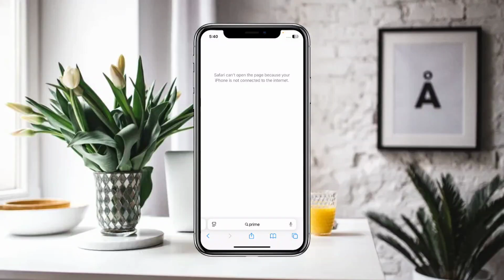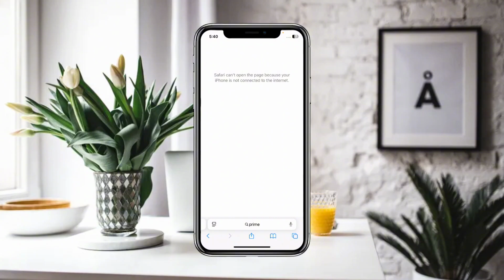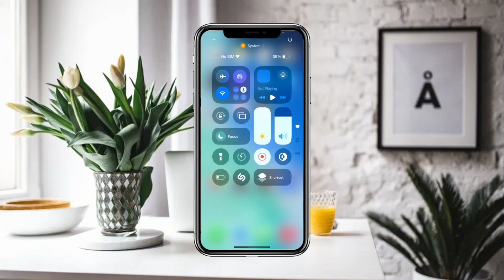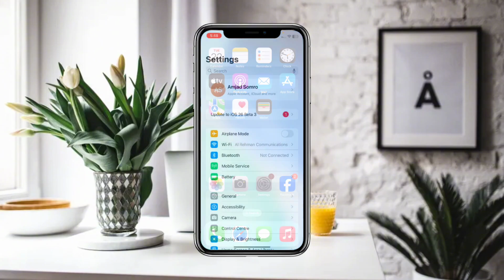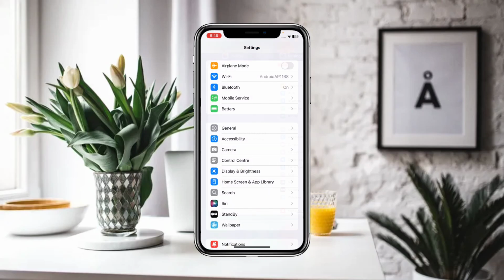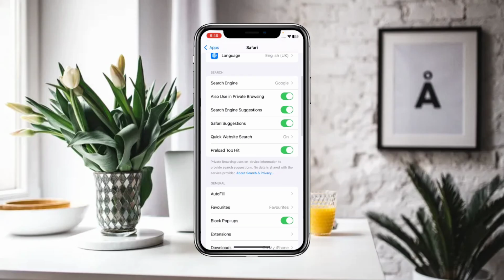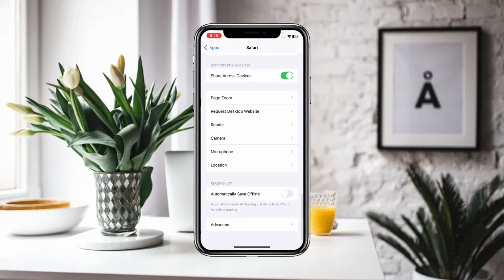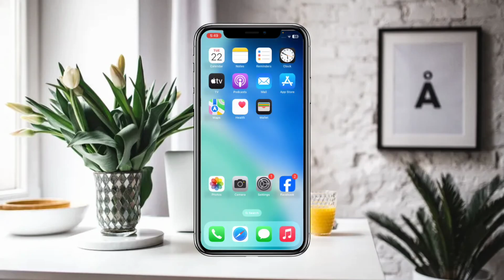How to Fix Safari Can’t Open the Page iPhone Not Connected to Internet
In this video, you’ll learn exactly how to fix Safari can’t open the page because your iPhone is not connected to the internet, the best steps to fix iPhone internet Safari problems, and quick tricks to Safari iPhone internet fix in minutes.

Whether you’re on Wi-Fi, 5G, or mobile data, this step-by-step tutorial will guide you through all the proven solutions to get Safari working again on your iPhone.

How to fix iPhone internet Safari not working

Safari iPhone internet fix step by step

Resetting Safari and network settings to solve the error

Quick Wi-Fi and mobile data troubleshooting tips for iOS

Extra tricks if Safari still doesn’t load pages

Don’t stress over this error—follow this guide to get Safari back online instantly!

Safari not working iPhone fix

iPhone Safari internet problem

fix iPhone Safari no internet connection

Safari iOS 26 troubleshooting

Safari can’t load pages on iPhone

fix Safari error on iPhone

why Safari says iPhone not connected to internet

Safari iPhone Wi-Fi fix

Safari iPhone data fix

iOS 26 Safari error solution

iPhone Safari won’t open websites

how to reset Safari iPhone

Safari not connecting to internet iPhone

fix Safari connection error

Safari page won’t load on iPhone

iPhone Safari internet troubleshooting guide

Apple Safari fix for iPhone

iPhone network reset Safari fix

Safari can’t open website iPhone